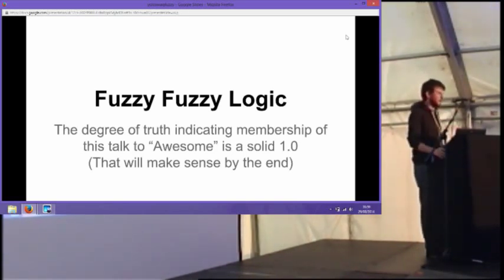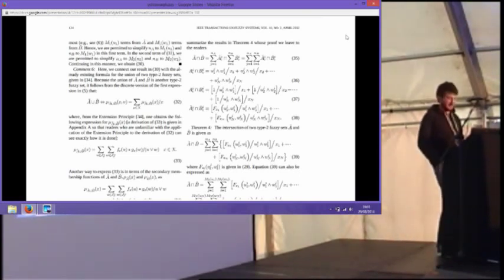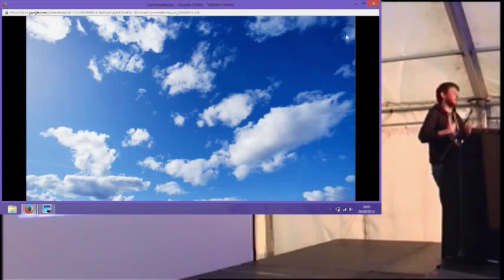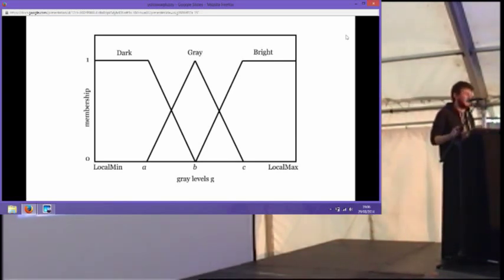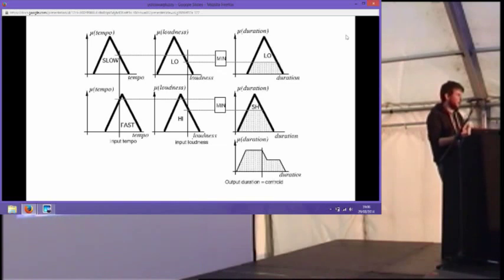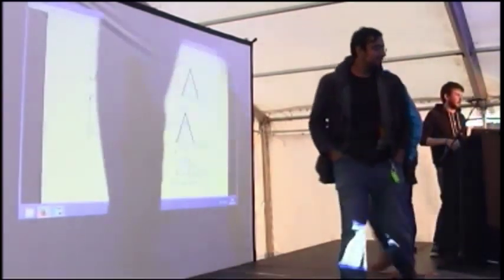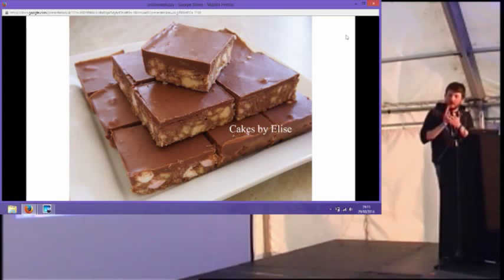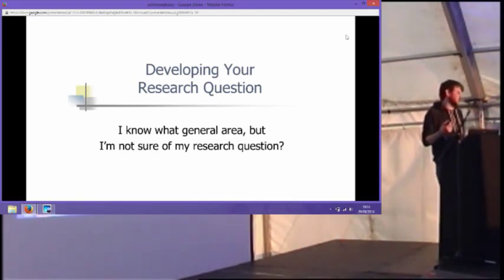Joe Nash – Fuzzy Fuzzy Logic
EMFCamp 2014
Joe Nash
Fuzzy Fuzzy Logic
Stage C Friday